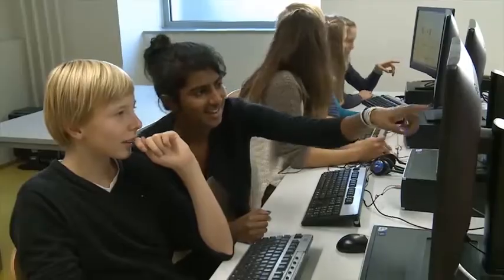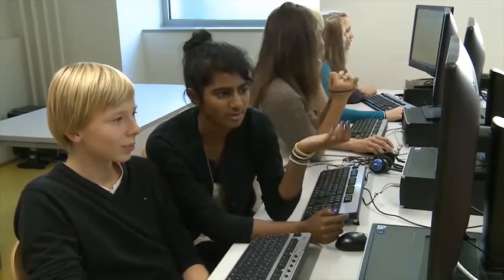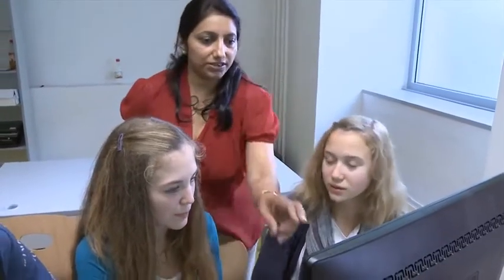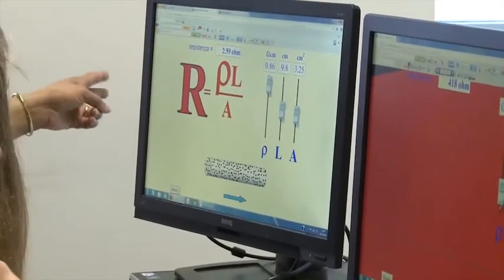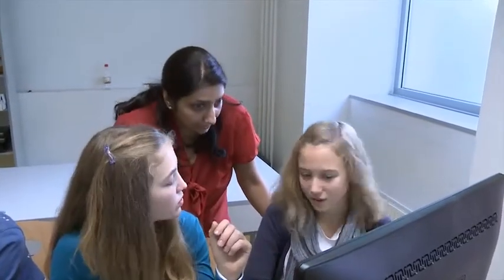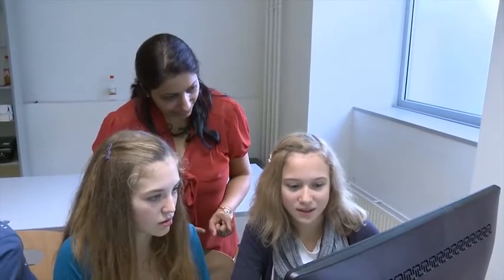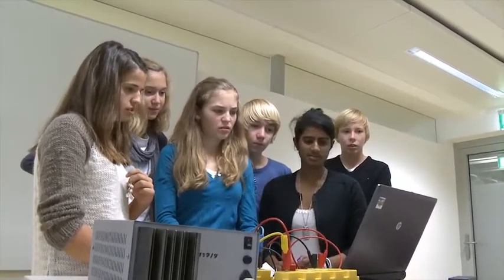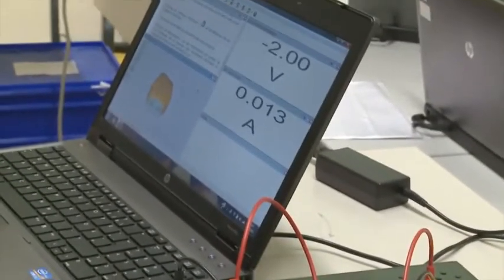iTEC: Designing the Future Classroom - Physics class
Physics class: Ohm's Law
Monica Mishra, a physics teacher in Austria, uses iTEC Learning Activities to teach her class about the principle of resistance (Ohm's Law).